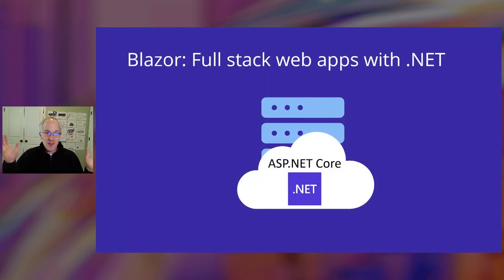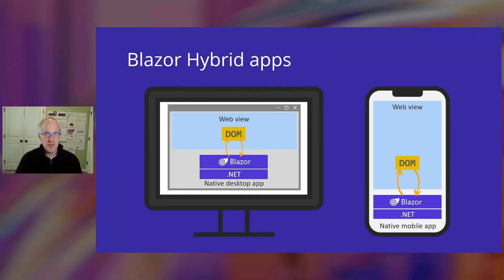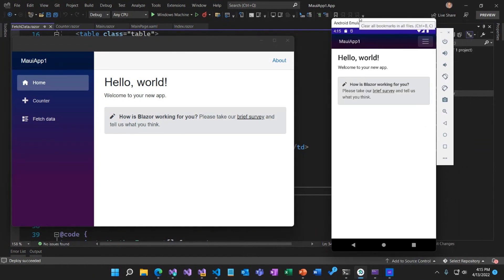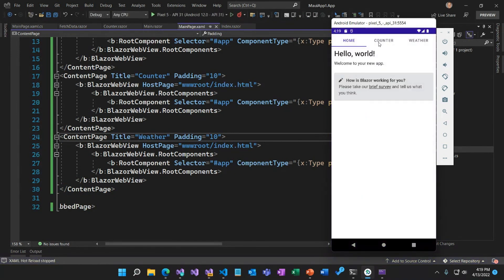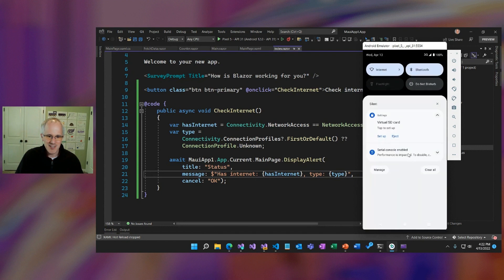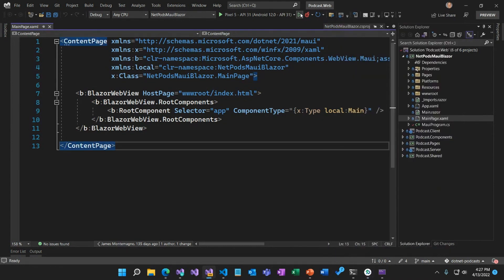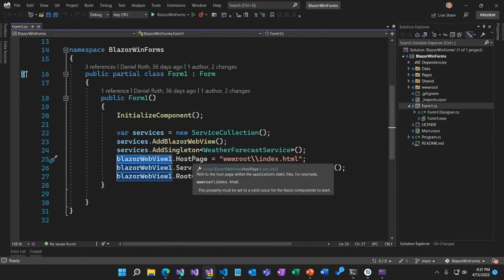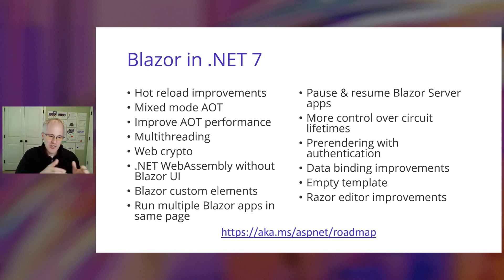Native client apps with Blazor Hybrid | OD109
Blazor uses the latest open web standards to enable full stack web development with .NET. But what if you need to build a native client app? Blazor is expanding beyond the web to enable support for building native client apps using a hybrid of web technologies and .NET. In this session we’ll look at the new  Blazor Hybrid support in .NET MAUI for building cross platform native client apps for mobile and desktop as well as Blazor Hybrid support for modernizing WPF and Windows Forms apps.

Publish a Blazor WebAssembly app and .NET API with Azure Static Web Apps

Jump to:
00:00  Introduction
00:43  Part of the ASP.NET Core family
00:56  Blazor in .NET 6 LTS
01:31  Blazor web apps
02:17  Blazor beyond the web
02:48  .NET Multiplatform App UI (MAUI)
03:11  Hybrid apps with Blazor & .NET MAUI
03:40  Blazor Hybrid apps
04:20  Demonstration (.NET MAUI Blazor apps)
20:22  Modernize with Blazor Hybrid UI + Demonstration
23:48  Blazor in .NET 7
26:58  Closing Notes